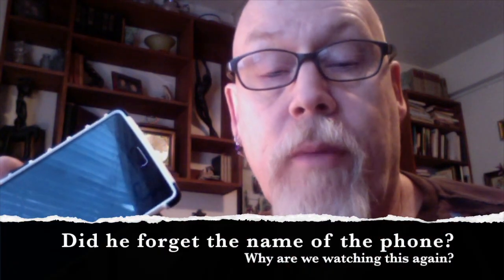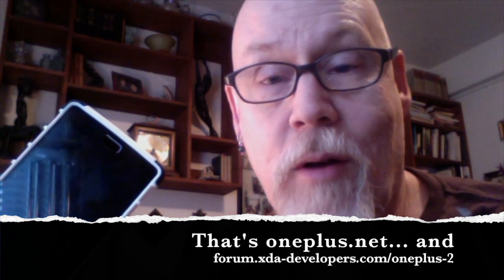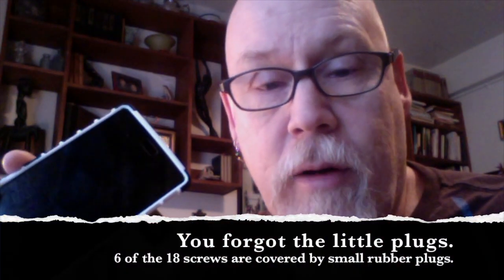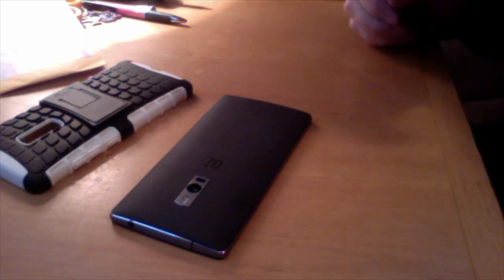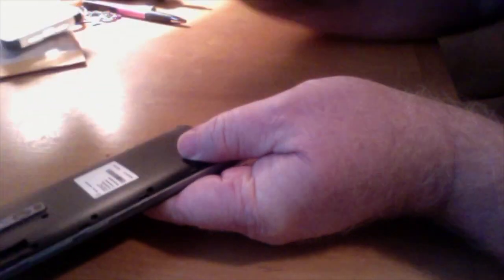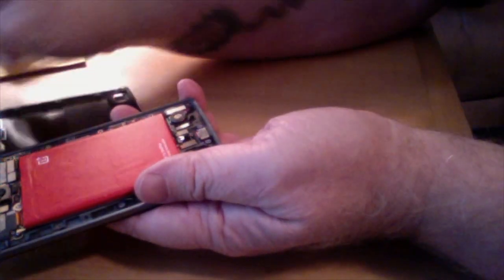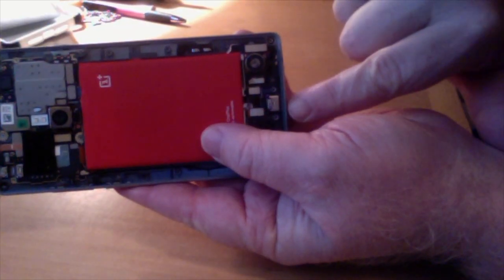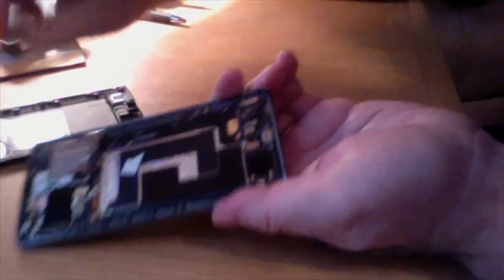Replacing a OnePlus 2 USB ribbon port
This video is a rather farcical attempt (not really) at explaining while doing a replacement of a OnePlus 2 phone's internal USB ribbon cable. I am as of now unsure whether this worked (the phone is hopefully charging right now). But here's the way long and fairly poorly shot video. For what it be worth.